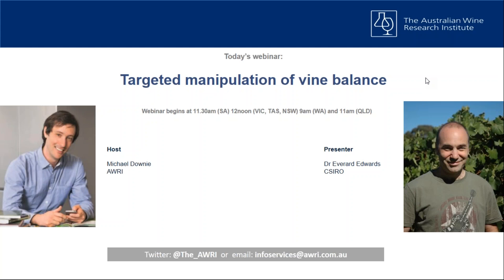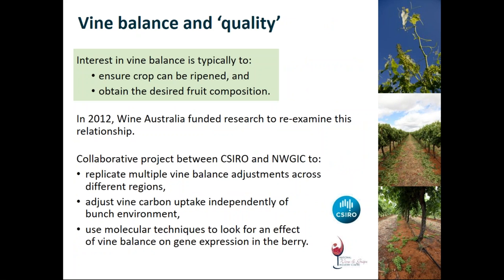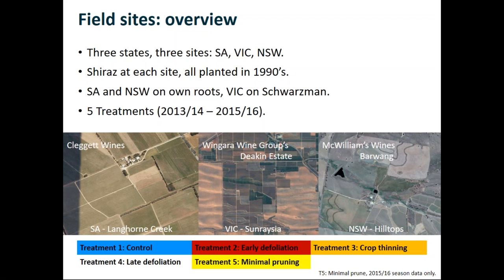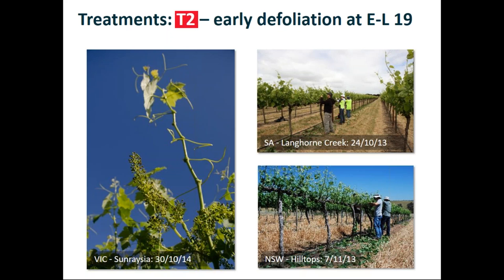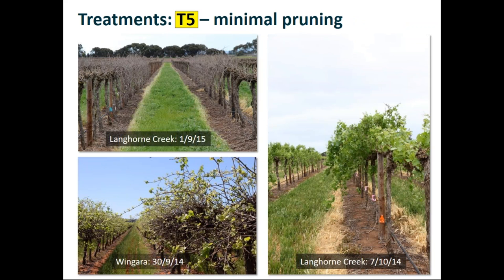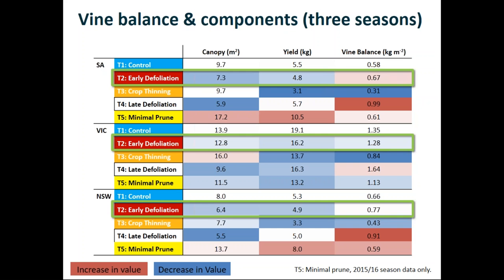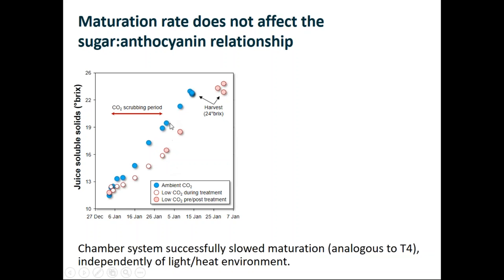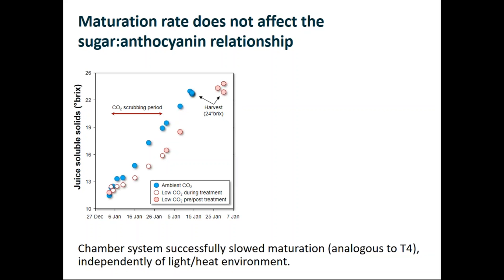Targeted manipulation of vine balance (AWRI webinar recording)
Presenter - Dr Everard Edwards

Vine balance is a concept that describes the relationship between carbon assimilation (usually estimated using a measure of canopy size, such as pruning weight) and utilisation of the resulting carbohydrates for fruit production (usually estimated using harvest yield). Manipulating vine balance through leaf area or crop load adjustments affects the proportion of the vine’s carbohydrate production required to mature the fruit. It is commonly considered that composition of the berry, and resulting wine, is strongly affected by vine balance. Field manipulations of vine balance were replicated in three contrasting regions, Hilltops, Sunraysia and Langhorne Creek, for three seasons. The treatments were early defoliation (pre-capfall), late defoliation (pre-veraison), 50% crop removal (pre-veraison) and minimal pruning. Defoliation was also simulated in mature, fruiting, potted vines at Wagga Wagga, by enclosing whole vines in chambers and supplying them with low CO2 air. This allowed the impact of defoliation on vine carbon assimilation to be separated from any impact on bunch exposure. Changing vine balance affected the fruit maturation rate, but had a less consistent effect on fruit composition. Late defoliation (higher ratio of fruit load to canopy size) reduced total anthocyanin content, despite elongating the maturation period, whereas crop removal had little effect. Interestingly, early defoliation had a limited effect on vine balance, but resulted in increased total tannin content. In both cases, it is possible that the observed compositional effects were caused by changes in bunch environment. Reducing carbon assimilation in the chamber experiment also reduced maturation rate, but did not affect the relationship between sugar and anthocyanin concentrations in the berry.